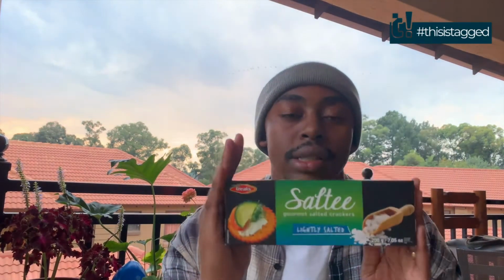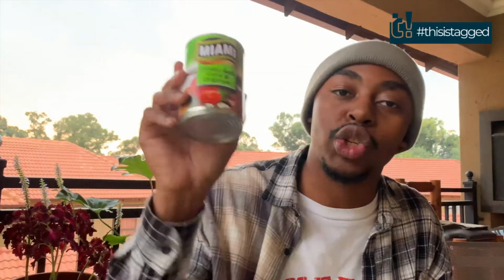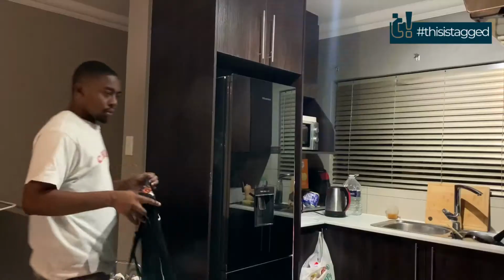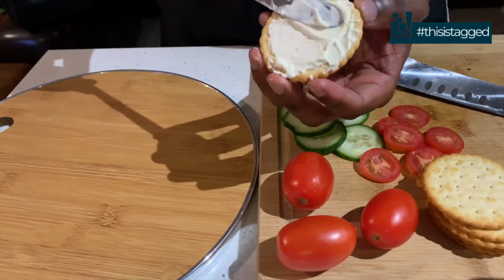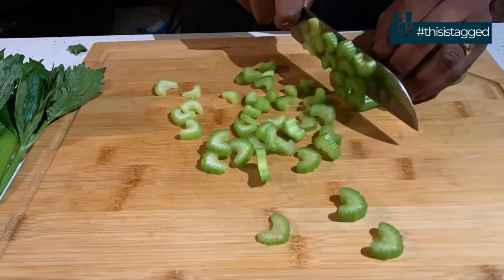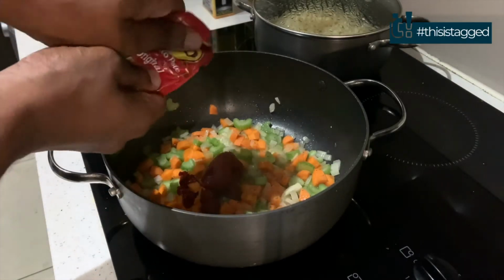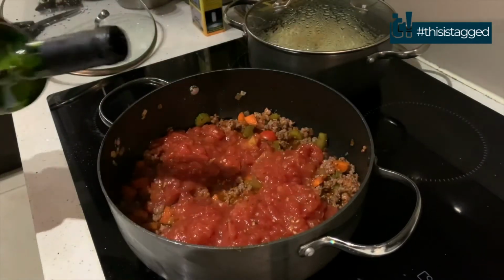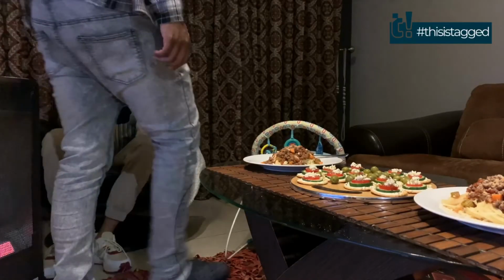How to have the perfect indoor winter picnic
Who says picnics are only for warm weather? Presenting Shaun Mahlangu's definitive guide to the perfect indoor picnic – even in autumn and winter. In this fab video, he covers everything from what to wear to what to cook and how to cook it. Happy picnicking